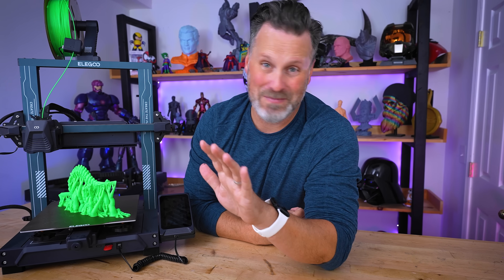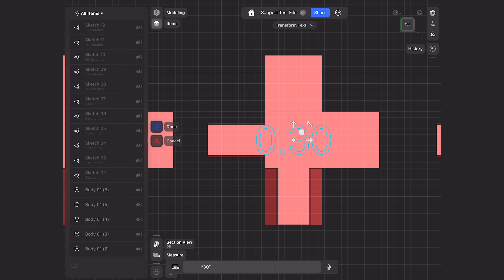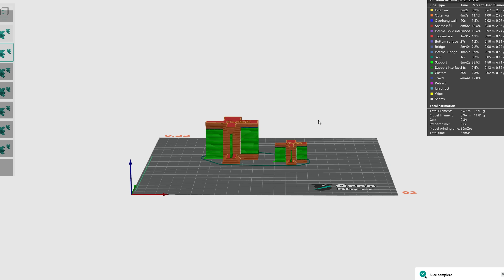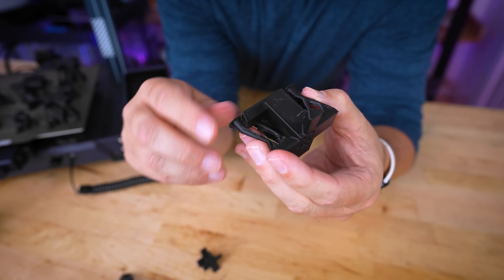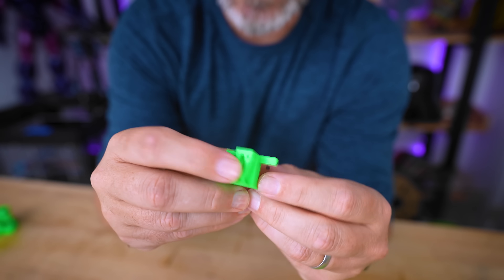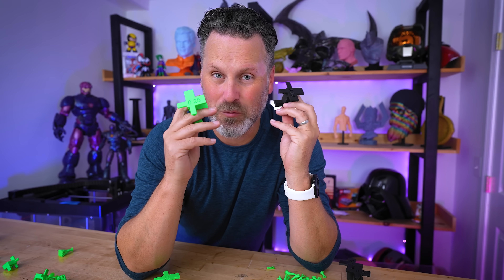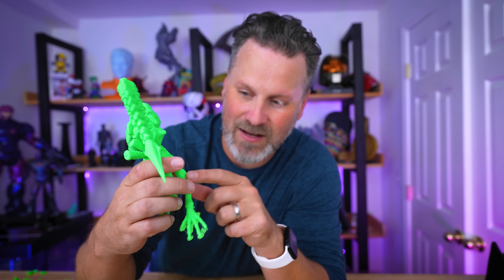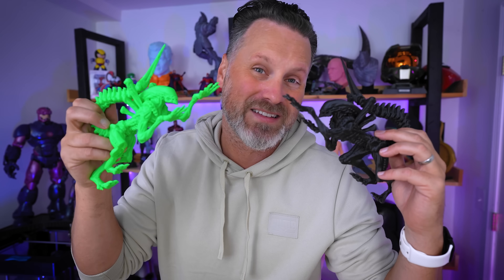Stop Struggling with 3D Printed Supports – Try This!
Lets fix your 3D Printed supports from being hard to remove with a quick and easy Support Removal Test!

NOW ON AMAZON ➜